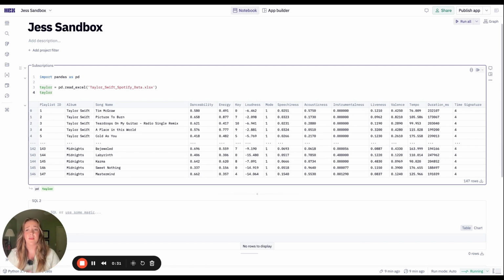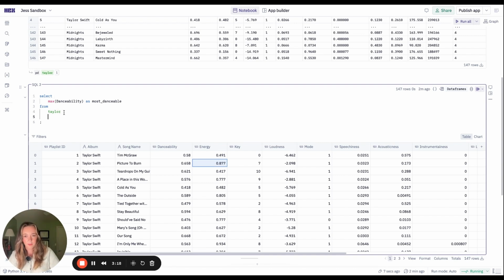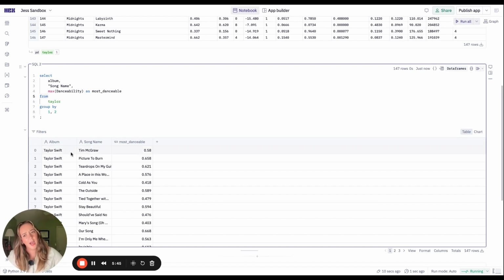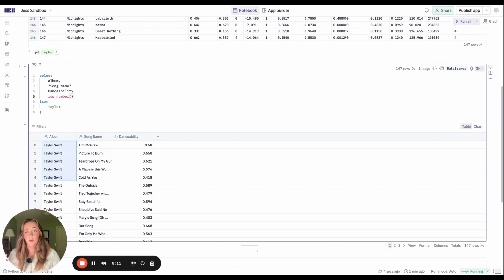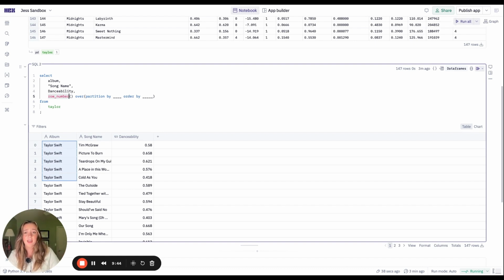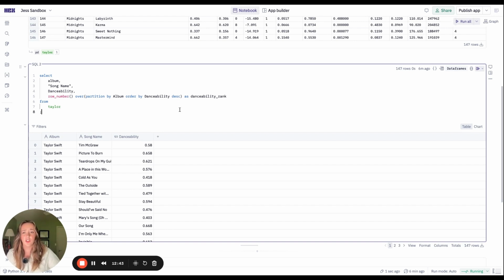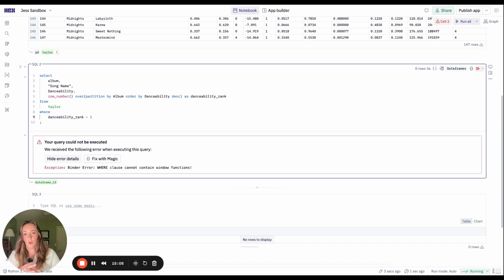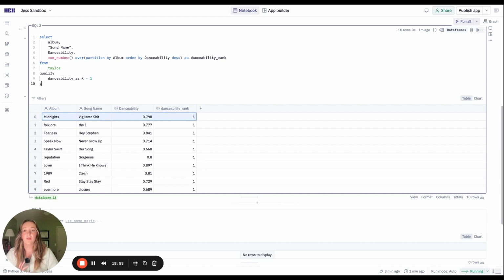Row_Number & Qualify SQL Tutorial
Hi BDEs! ⚡️ Free SQL Course Below ⬇️
🔗⚡️Free 5-Day Data Career Kickstart:

If you like this beginner lesson, you’ll LOVE the Big SQL Energy intermediate course which will have you job ready and acing your interviews for your dream data analyst job. We will go into more advanced skills by solving real business problems that I’ve solved on the job as a Senior Data Analyst in tech. At the end, I’ll help you build 2 projects that are exact replicas that I’ve solved in the real world, and then I’ll show you how to add them to your data analytics portfolio.